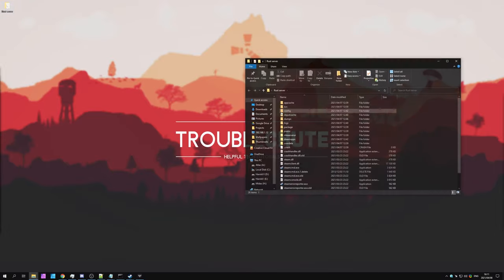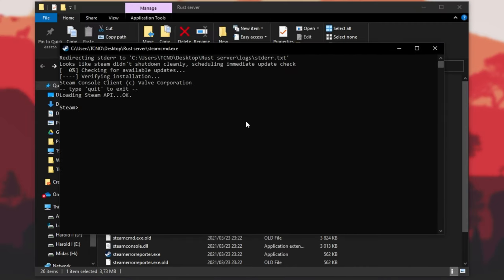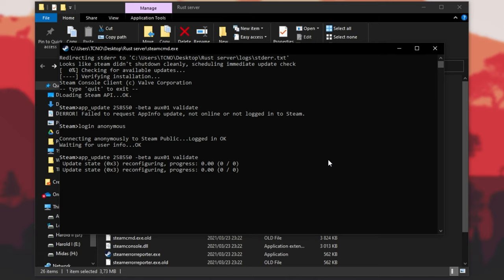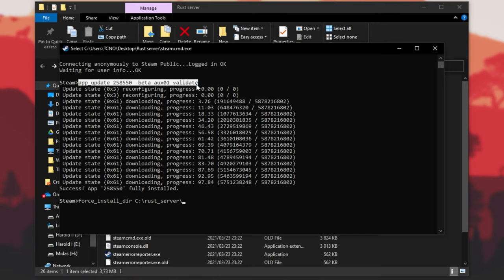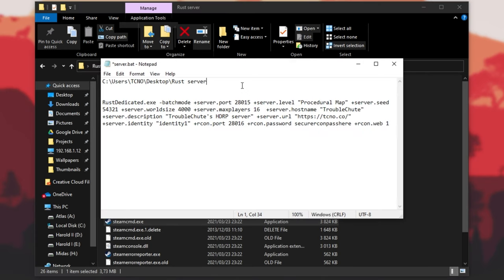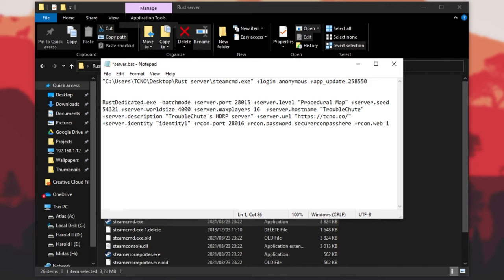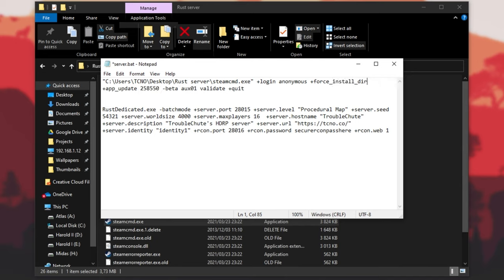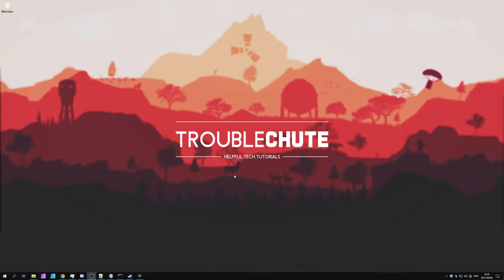Updating a Rust Server | Vanilla|Staging|HDRP Beta + More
Used SteamCMD to download a Rust server, whether it's vanilla, or a beta/staging branch? Well, you will likely need to update it at some point and it's not the most intuitive thing to do. This video also shows you how to set up automatic updates for your Rust server, by adding a few lines to your start.bat file! By the end, you should have an up-to-date server, but also a self-updating server that checks for an update every time it starts.

Timestamps:
0:00 - Explanation
0:30 - Finding SteamCMD & Server
0:55 - Updating your Rust serve [Vanilla, HDRP, Beta, Staging]
2:30 - Updating another directory (force_install_dir)
3:17 - Automatic updates on every server launch
5:05 - Automatic updates with force_install_dir